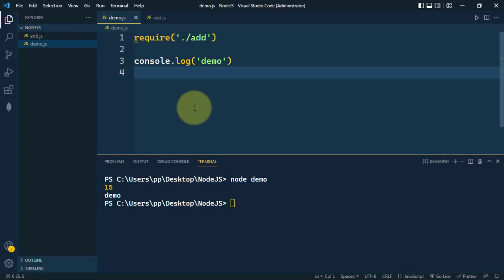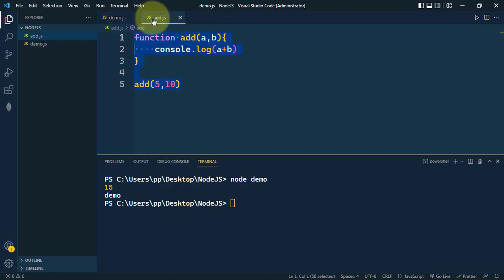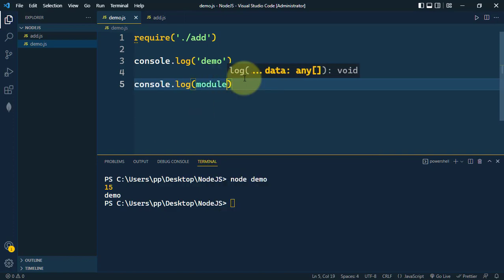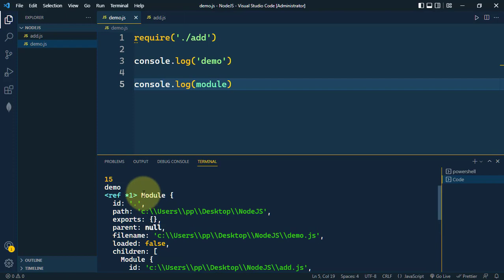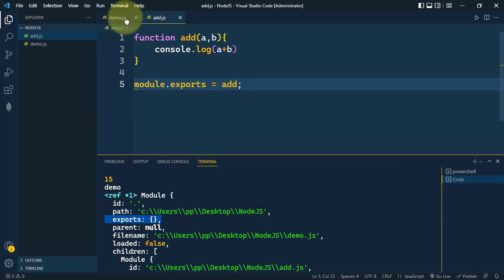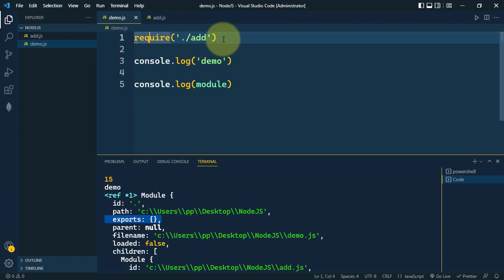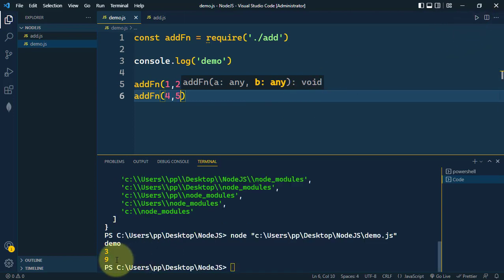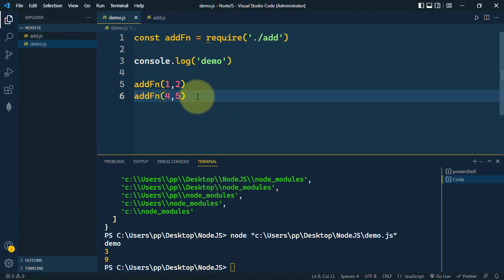Export Modules in Node js | Node Js Tutorial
how to export module in node js
learn about module object
module.export explained

📝 Timestamps:
0:00 - Introduction
0:36 - module.exports
1:23  - Conclusion